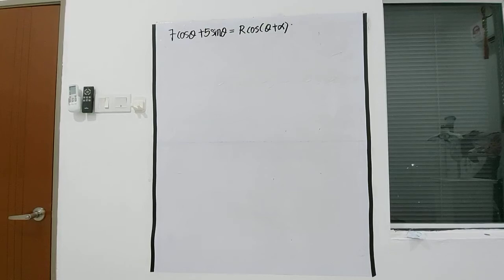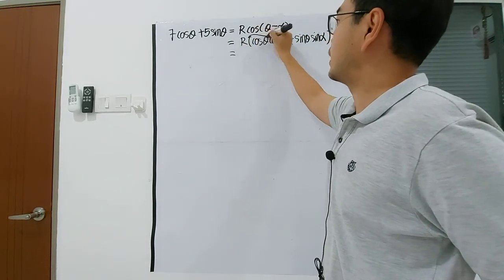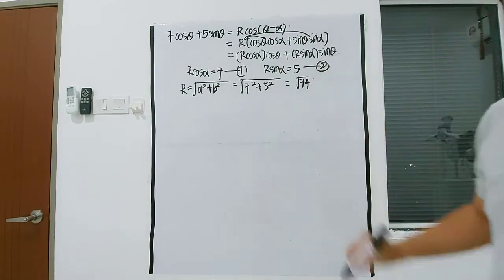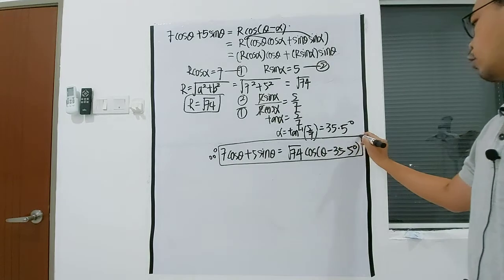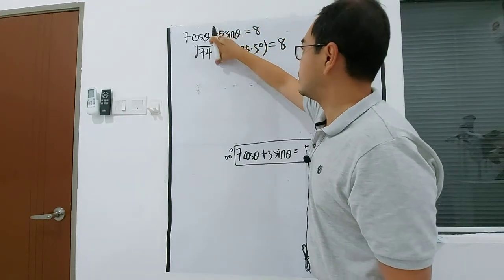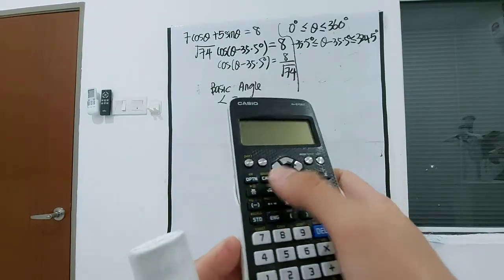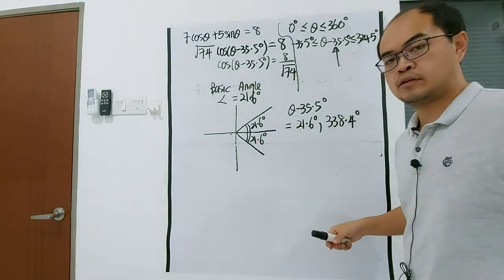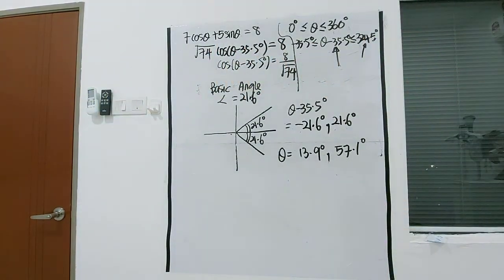SUBTOPIC 7.3: SOLUTIONS OF TRIGONOMETRIC EQUATIONS (20)